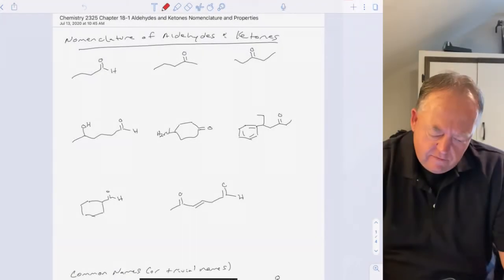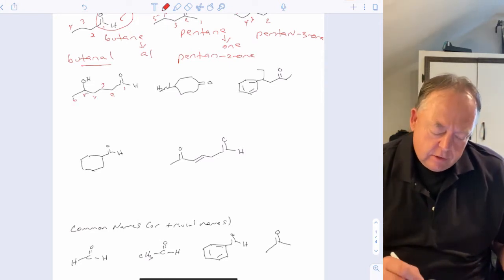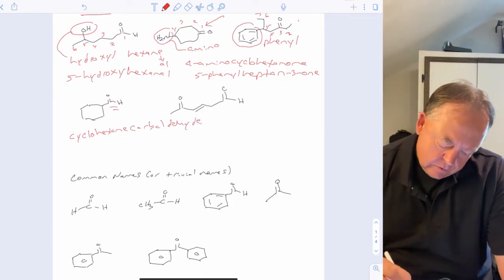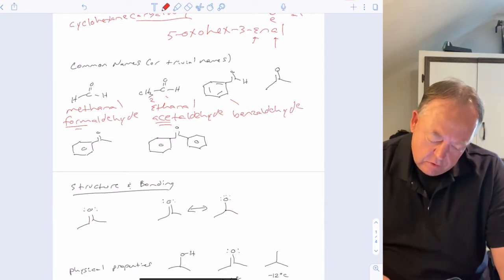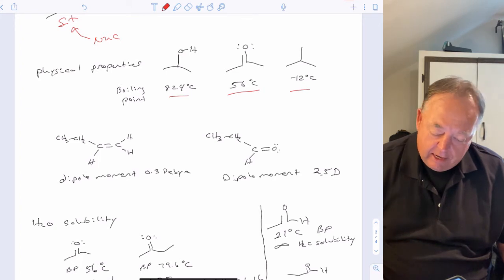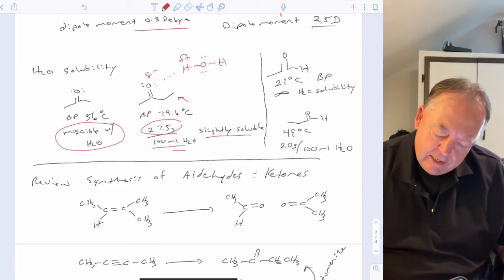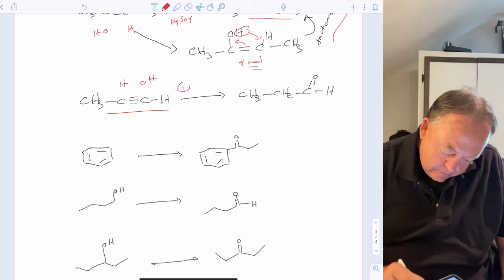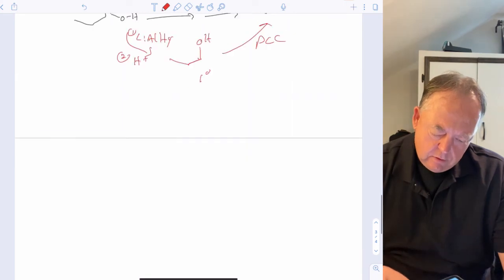Chemistry 2325 Chapter 18-1 Aldehydes and Ketones Nomenclature and Properties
a copy of the notes can be found at the following